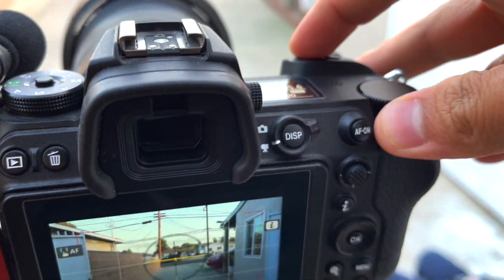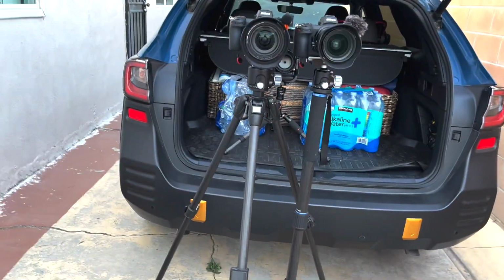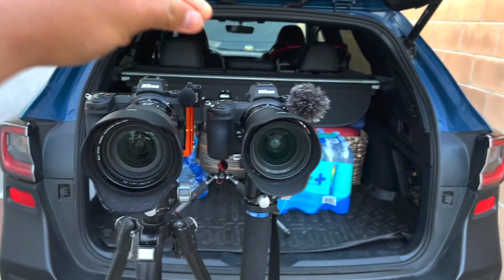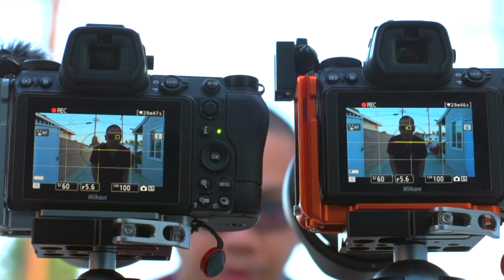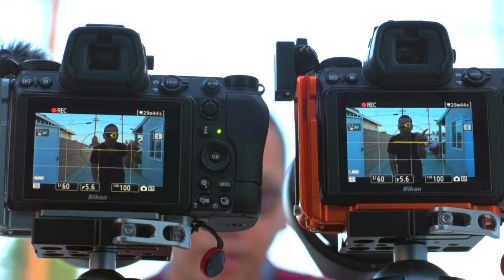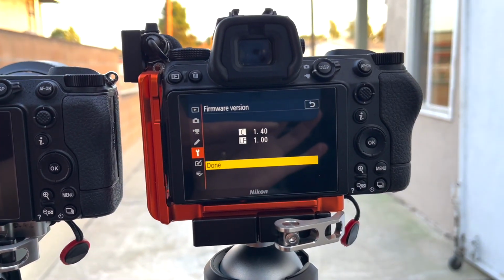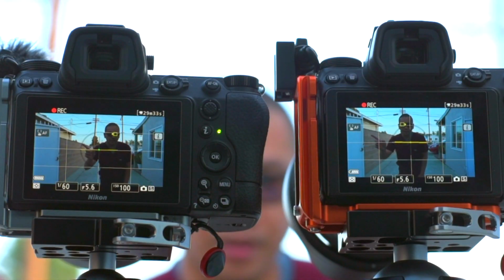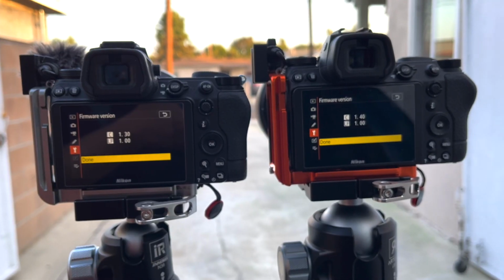Nikon Z6II AF comparison Firmware1.30 vs Firmware 1.40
Autofocus comparison between my 2 of my Nikon Z6II firmware 1.30 (new camera/grey L bracket) from Nikon vs. firmware 1.40 (old camera/orange L bracket) latest firmware (released April 2022).

I used to have the z6 (1st generation) but recently on my daughter's dance recital, the autofocus could not even focus on her instead it focused on the background. But my z6II kept up very well with no assistance so I had to trade up my z6 to z6II. Nikon offered $850 for an excellent condition z6. Since I was so disappointed with my z6, I grab the deal right after I saw the video footage. The z6II autofocus is not great but it is more than enough for my personal use. The original z6 is laggy and the AF is not sticky as the z6II.